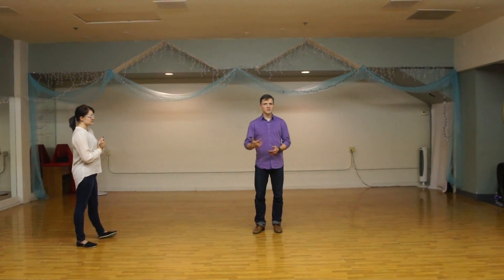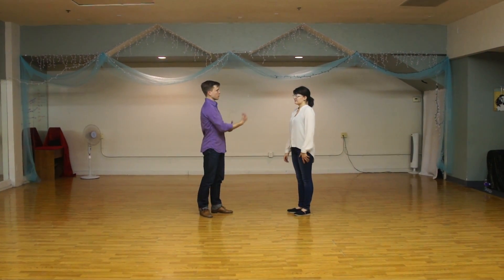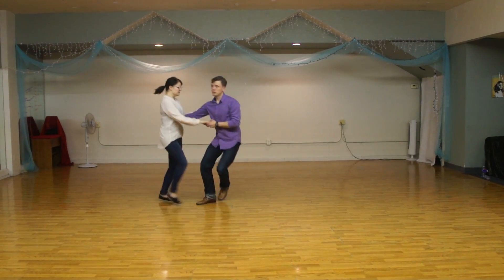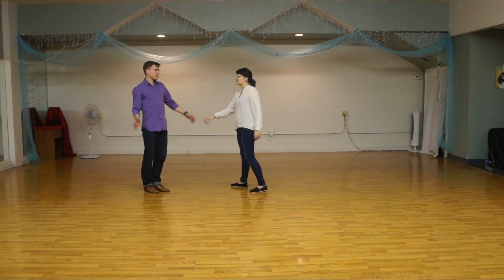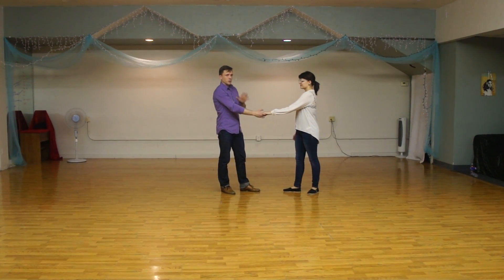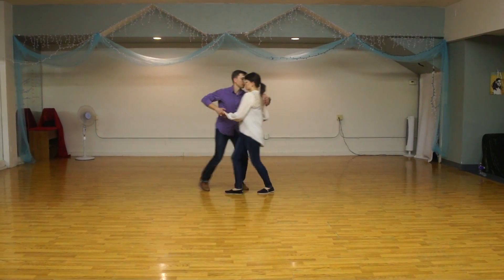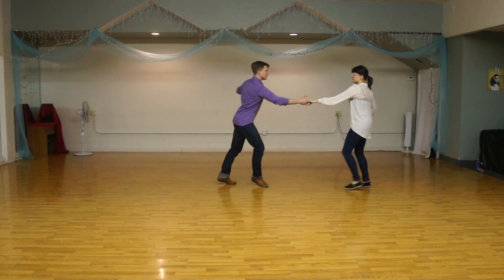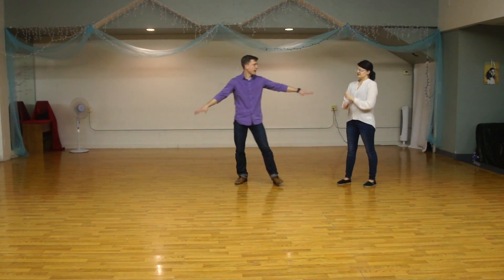Mad Scientist Swingouts (body flight, reverse, basket, R2L AeroSmith) - Kansas City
This was another Mad Scientist Swingout class taught in Kansas City. In the beginning, we talked about the 3 thru 4, leading/following the 5, carving out space, and body flight. Afterwards, we taught the left side pass which resulted into a reverse swingout. Finally, we dealt with R2L swingouts including a basket whip and an Aerosmith swingout. Hopefully, someone gets this joke.